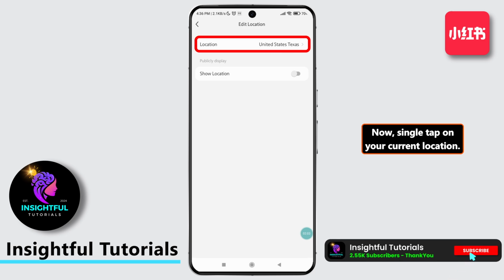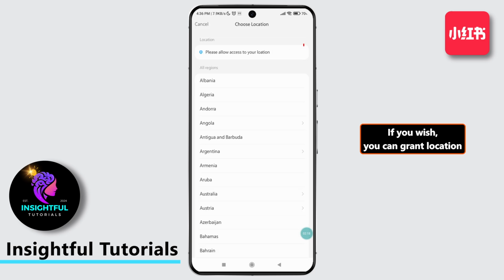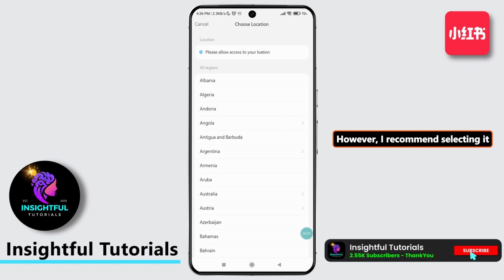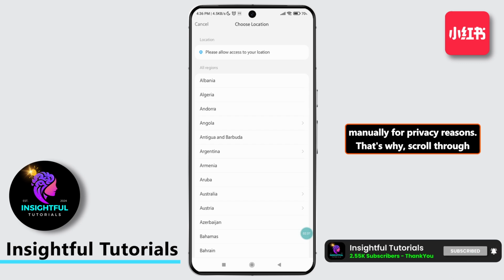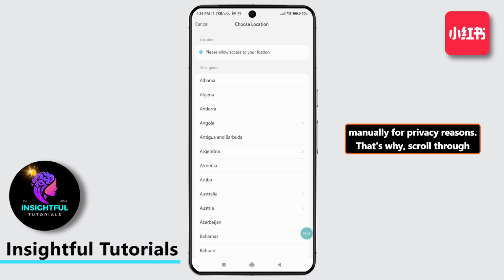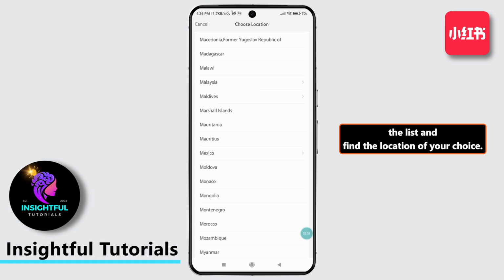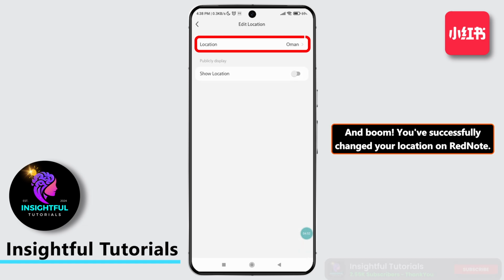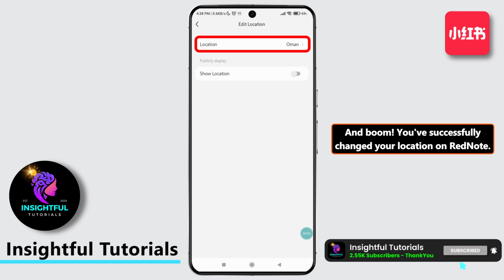How To Change Location on Rednote (2025) | Change Region on Rednote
Want to update your location or region on Rednote? In this video, I’ll guide you through the steps to change your location on Rednote easily. Whether you need to adjust your region settings or update your location for better recommendations, follow this tutorial for a quick solution.

Tips:
🟢 Ensure your location settings allow changes before updating.
🟢 Restart the app if changes don’t reflect immediately.
🟢 Follow the steps carefully to avoid errors while changing your region.

Timestamps:
00:00 - Introduction
00:20 - How to Change Location on Rednote
00:45 - Updating Your Region Settings